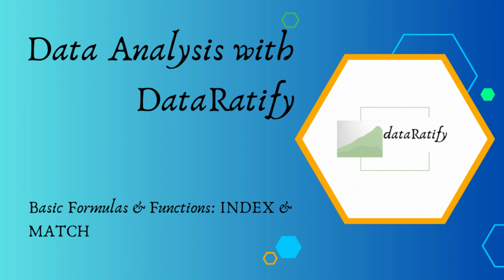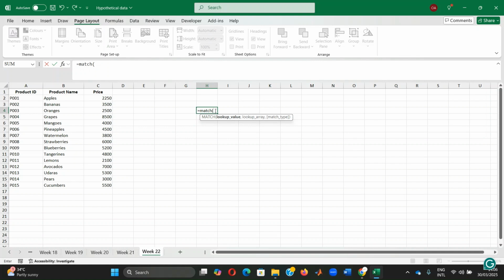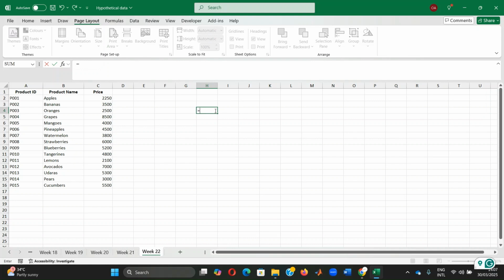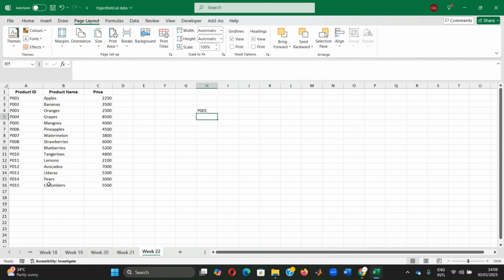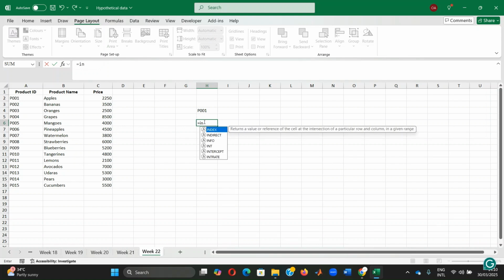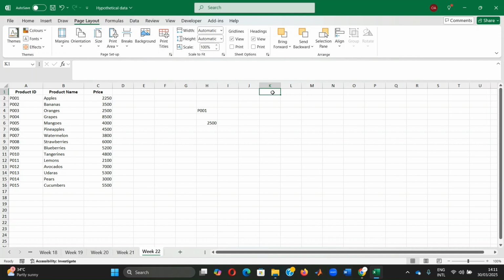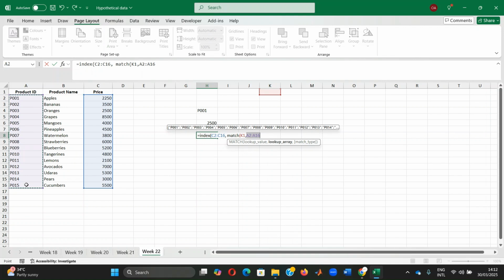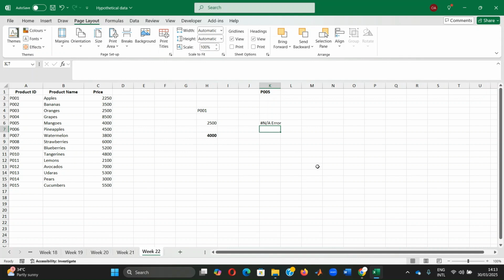Master INDEX & MATCH in Excel!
In today’s tutorial, we’ll show you how to use the INDEX and MATCH functions together as a more powerful and flexible alternative to VLOOKUP. Perfect for those looking to level up their Excel skills!

Watch the full tutorial now!